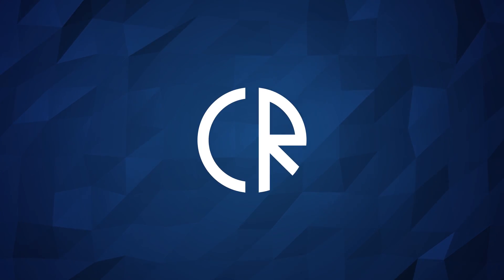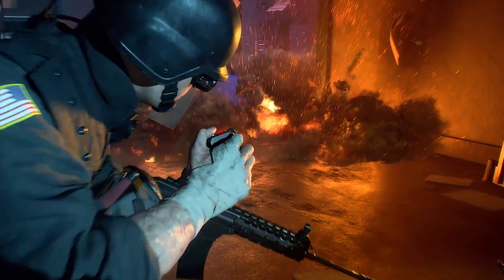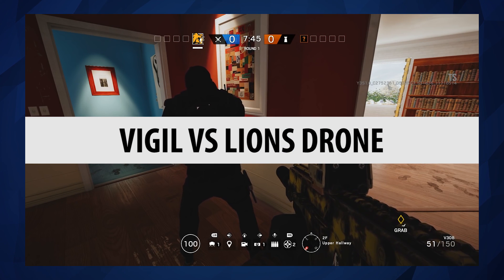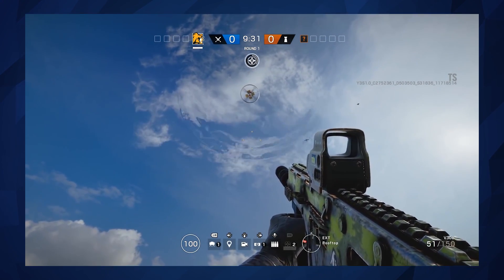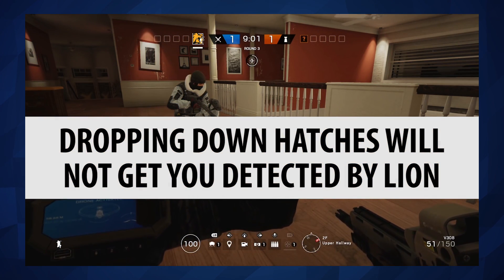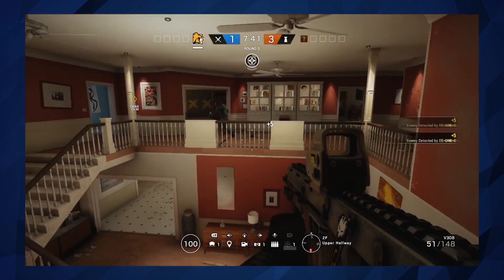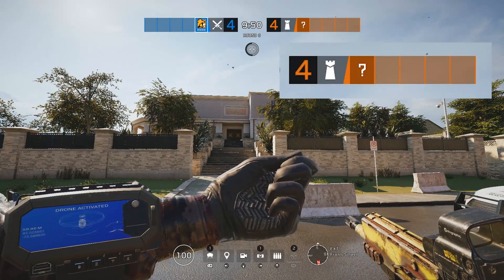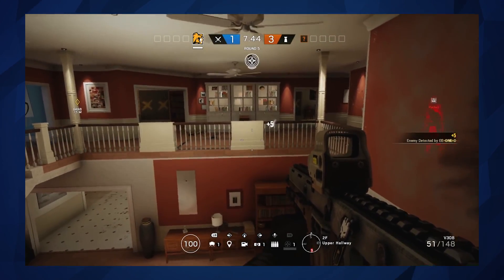Lion Rework & Retested - Mythbuster - Test Server - Tom Clancy's Rainbow Six - R6